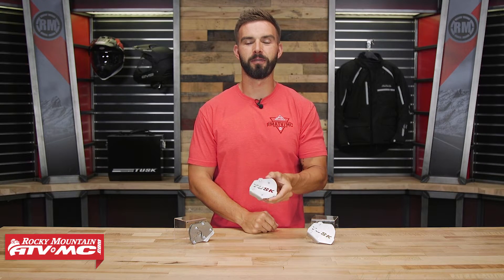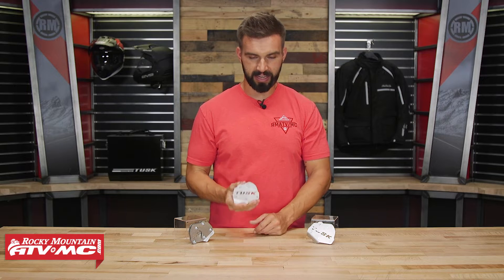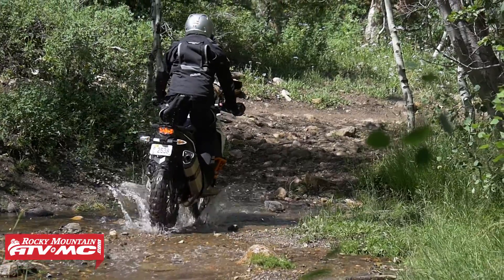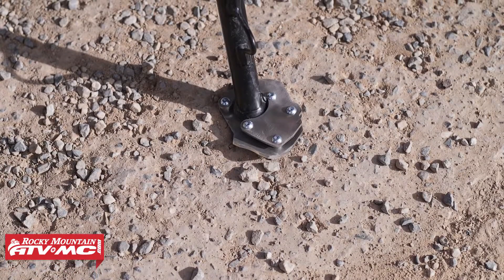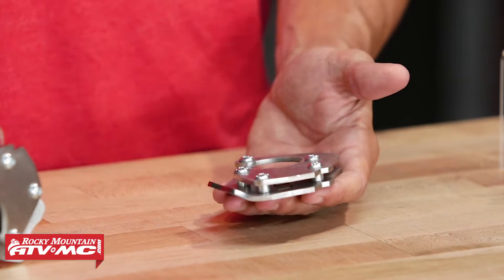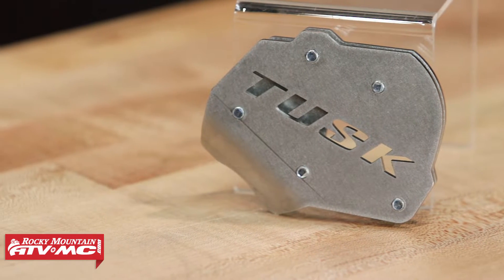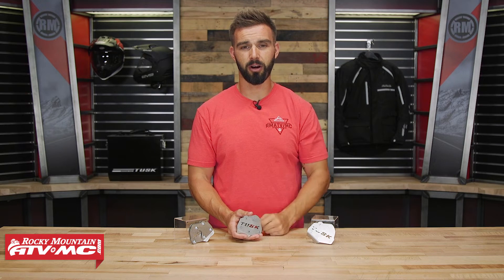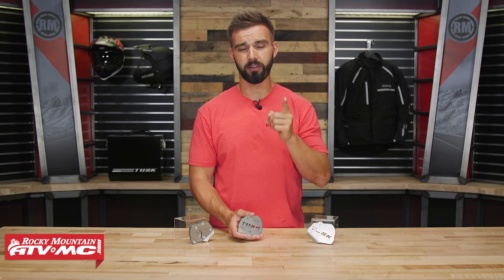Tusk Adventure Motorcycle Kickstand Foot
Your adventure bike can be a brute, help support that weight on soft surfaces with the Tusk oversized kickstand foot. The Tusk kick stand foot is laser cut from 1/8" stainless steel and CNC bent for accuracy.